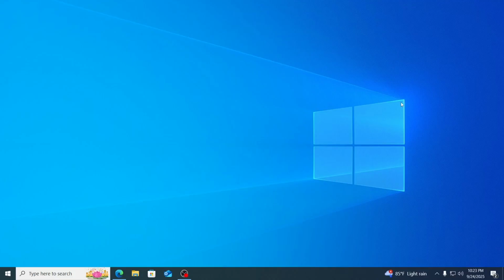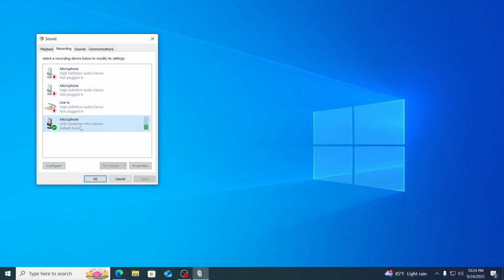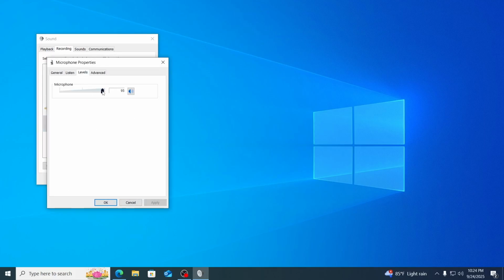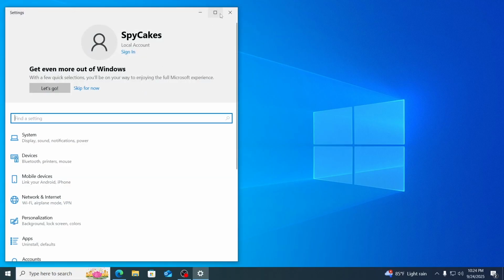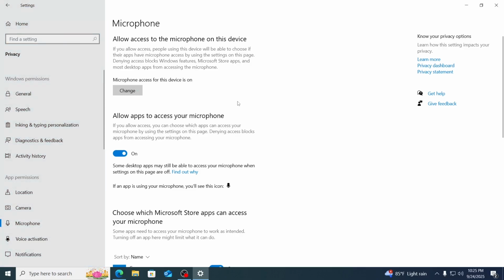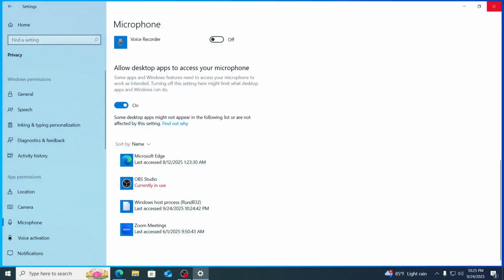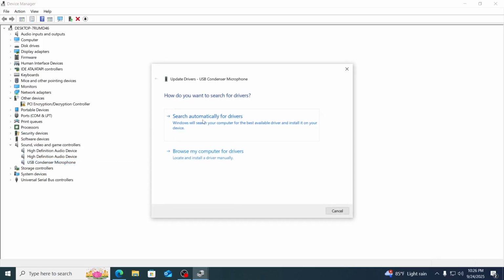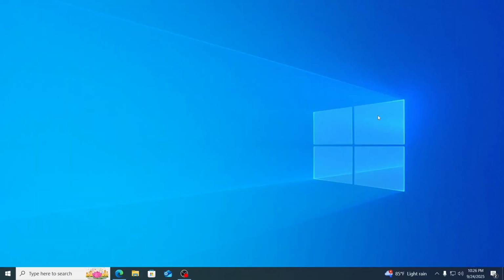How to Fix Headset Mic Not Working on Windows 10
A quick tutorial on, how to fix headset mic not working in Windows 10 laptop or PC.